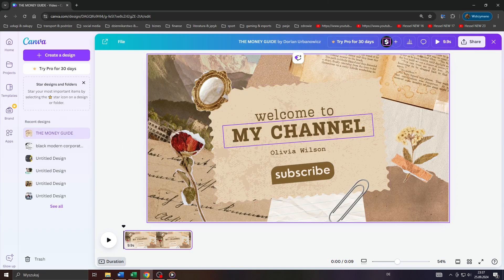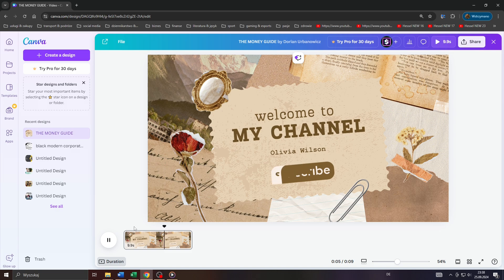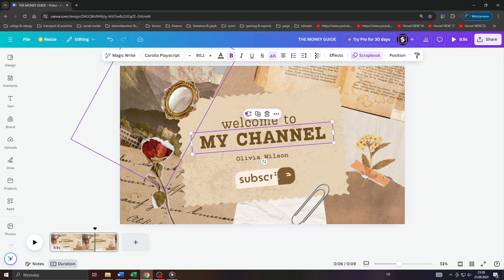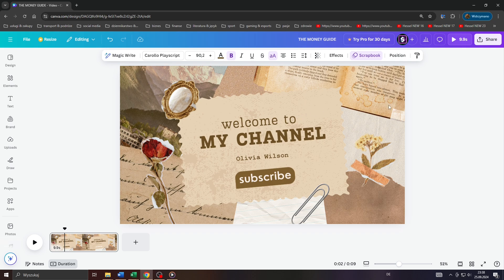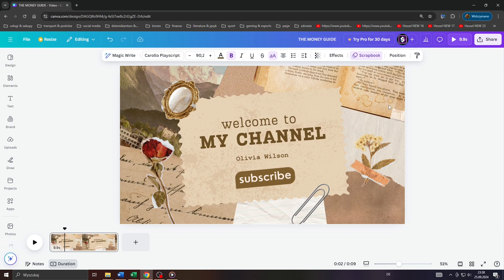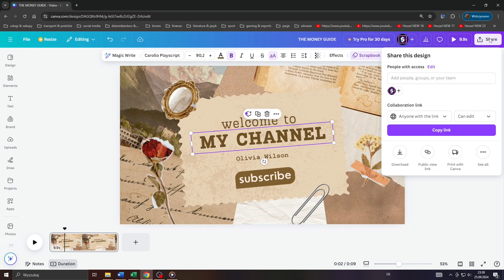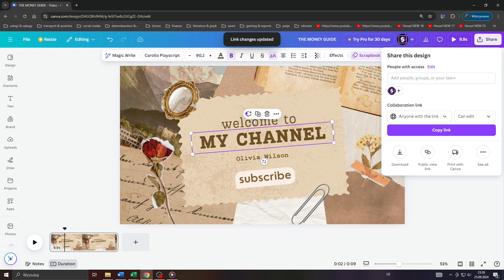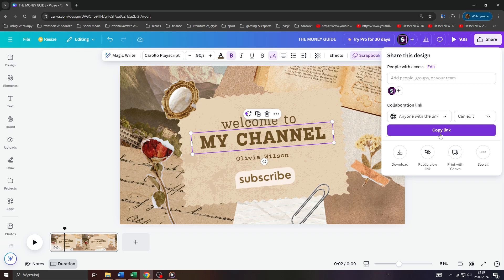How to Share Canva Design to Edit (Step by Step)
- VidIQ
- Audacity
- OBS
- Shotcut
- Adobe Illustrator